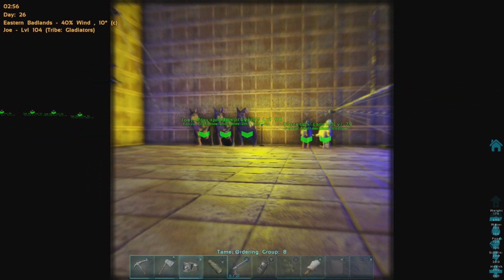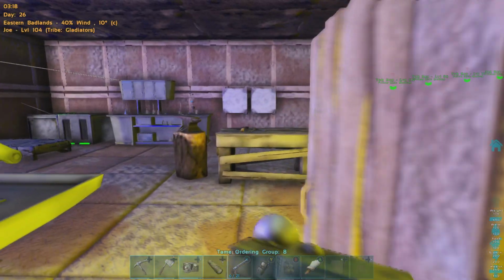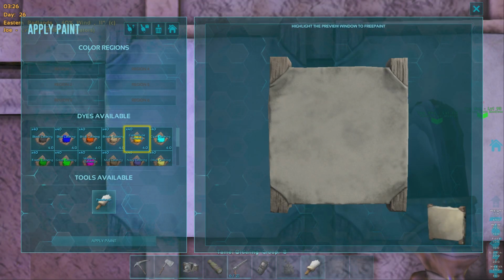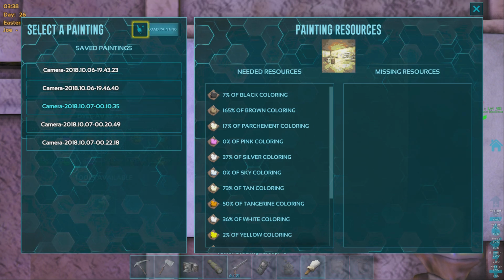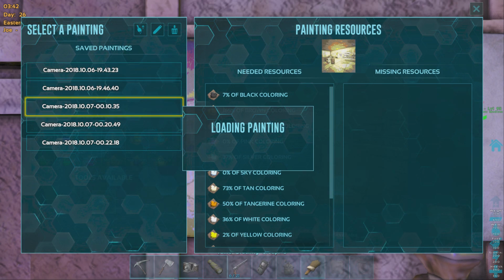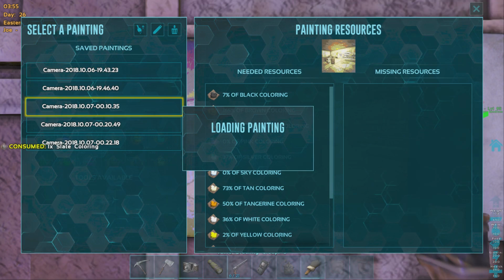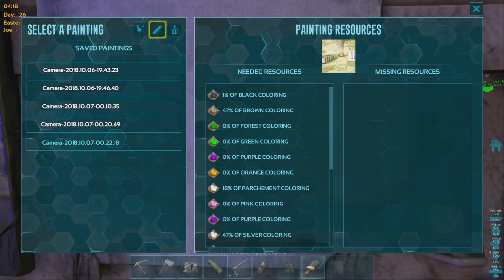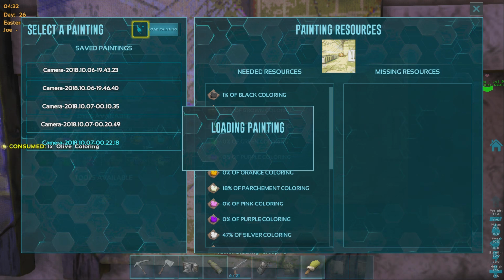Ark Survival Evolved How to use the CAMERA!!!!!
Today i will show you how to use the camera in ark hope you enjoy and hit that like button and make sure to subscribe for more fun videos like this! peace out and see you guys in the next one